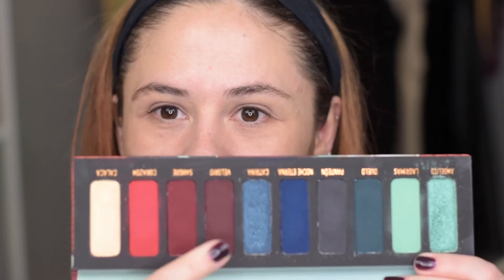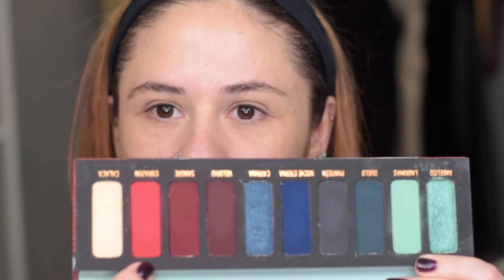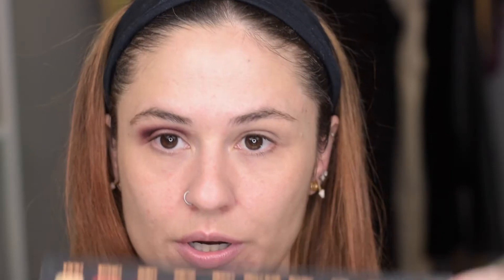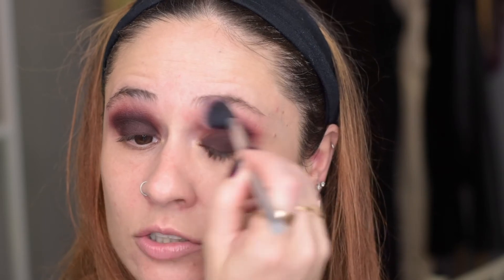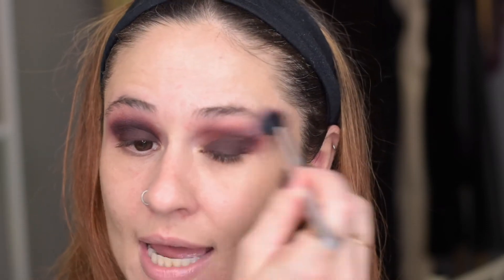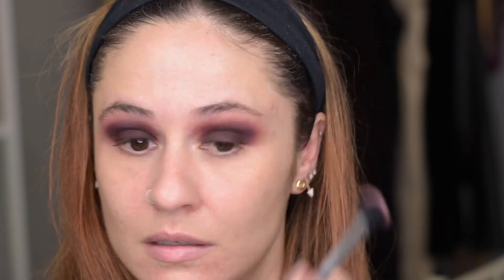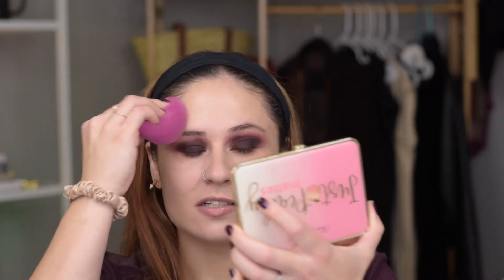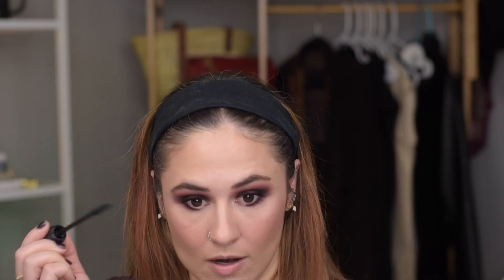Monochromatic Autumn Makeup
Allllllllll the burgundy makeup. Intense eyes, intense lips, princess of darkness.

Products used: (all prices in USD)
Milani Eye Primer $6.99

Melt Cosmetics Muerte palette
limited edition no longer available

Charlotte Tilbury Hollywood Flawless Filter (for a superstar youth glow) $44

L'Oreal Infallible Pro Glow Foundation in 202 Creamy Natural

Hourglass Ambient Lighting Bronzer in Diffused Bronze Light $52

Mac Trip the Light Powder in Luna Luster